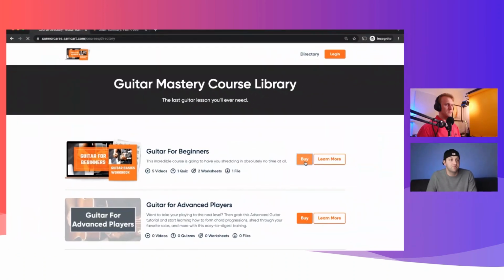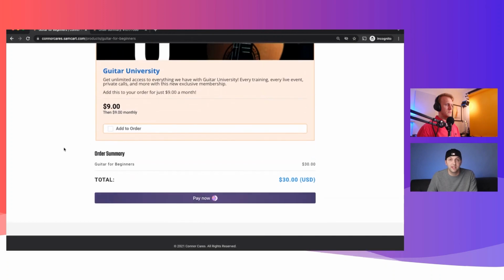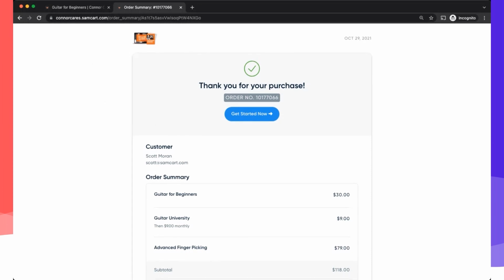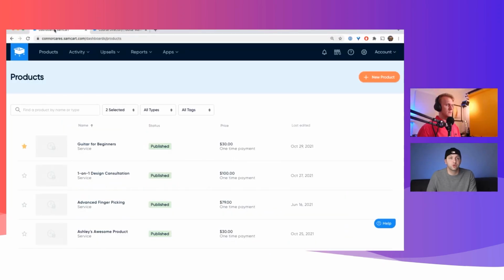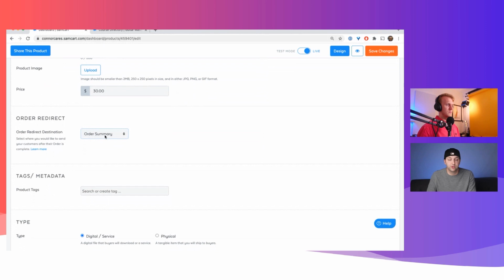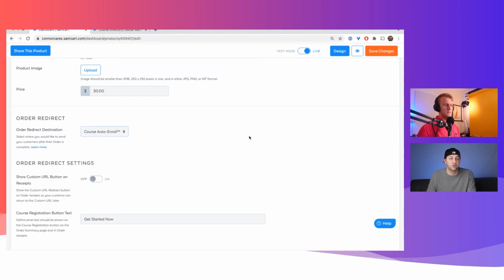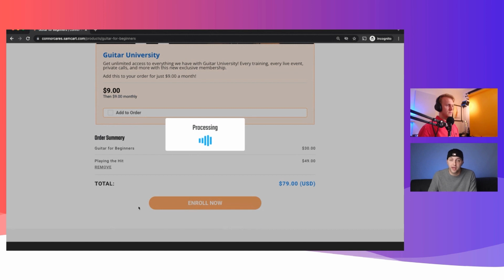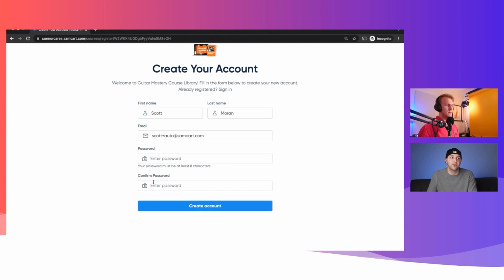🎉 NEW FEATURE: AutoEnroll for SamCart Courses